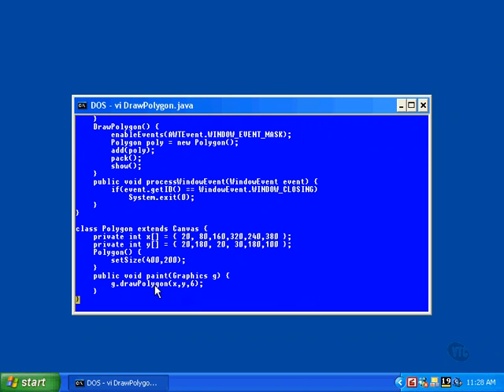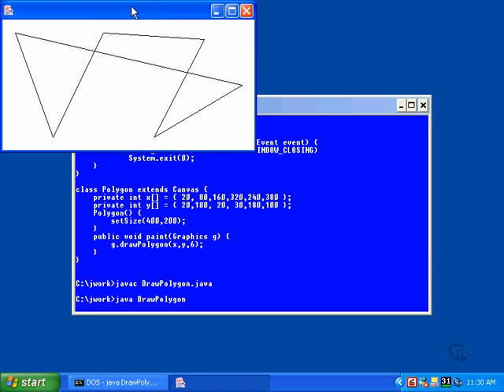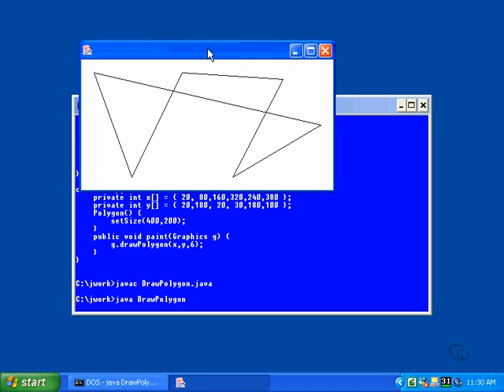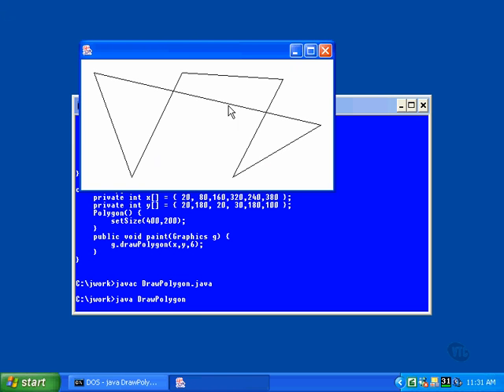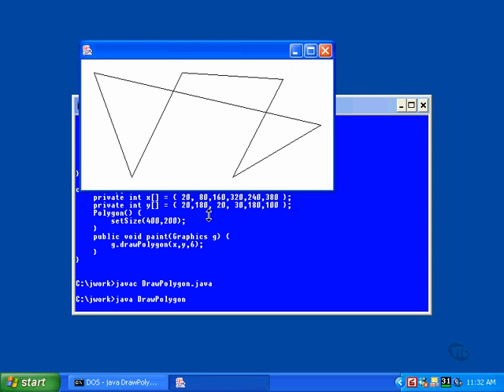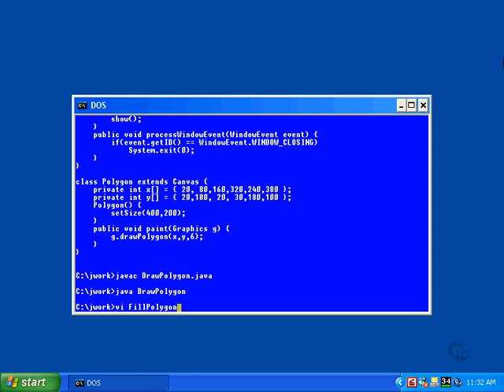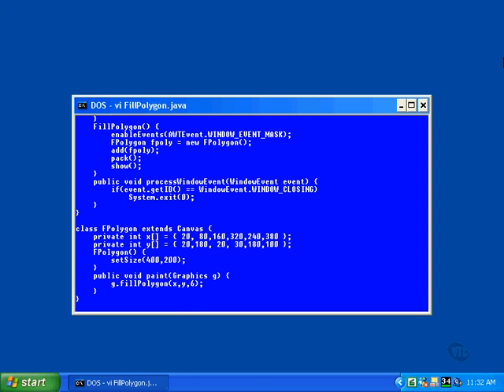java Inventing a Shape of Your Own.mov